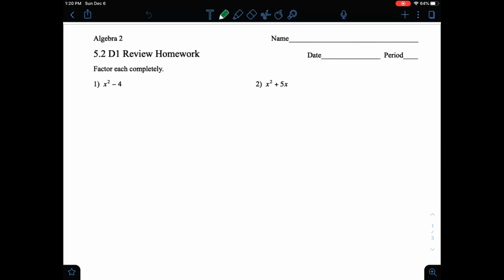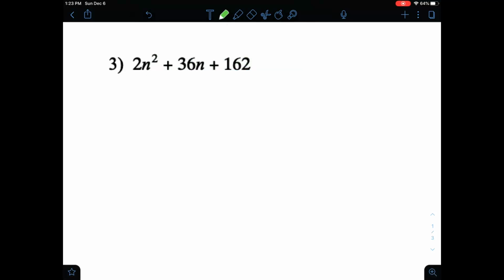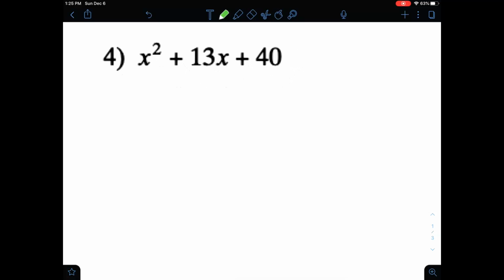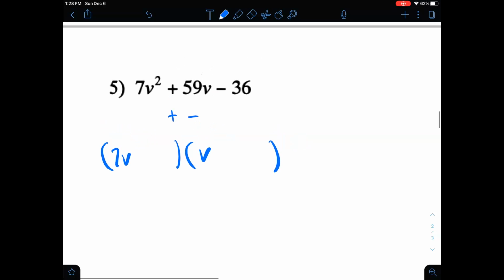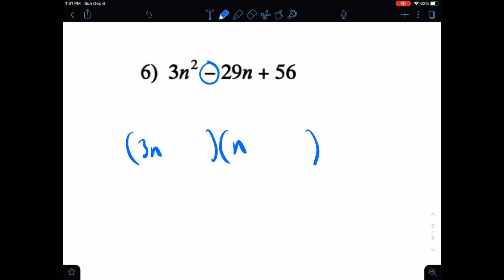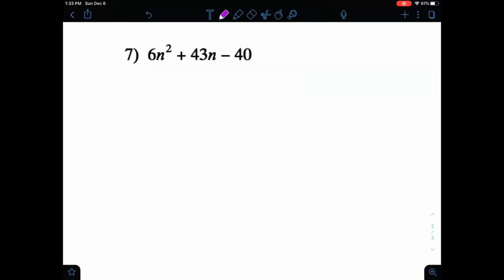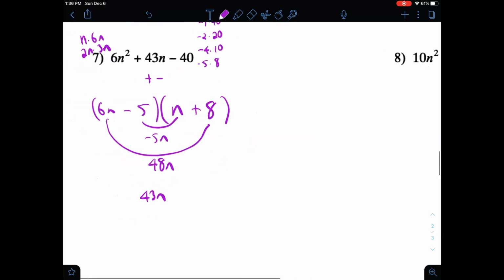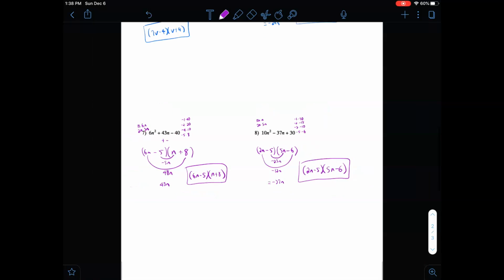5.2 Day 1 Review Alg 2 HW Lesson